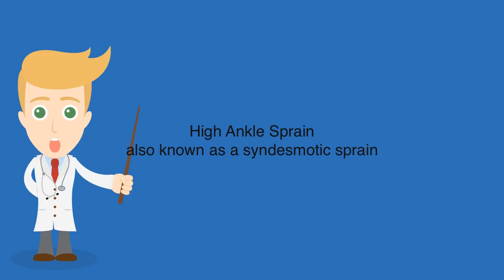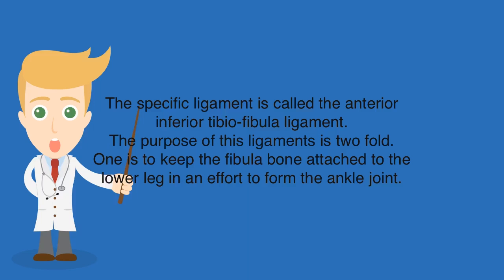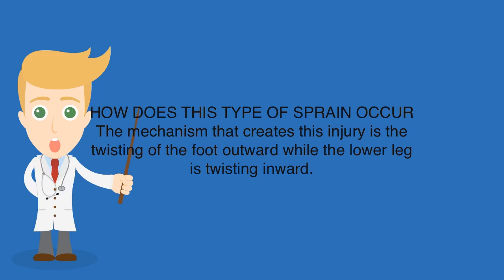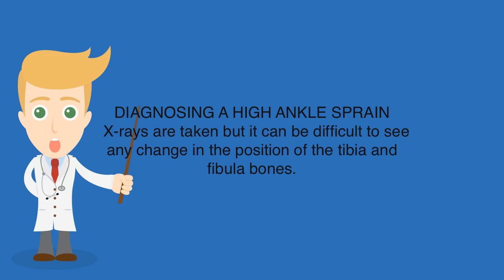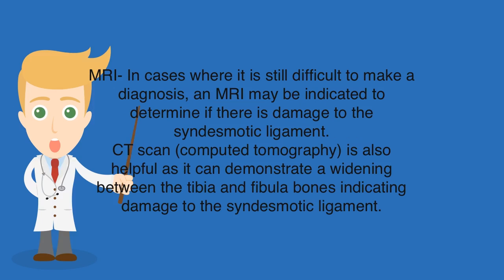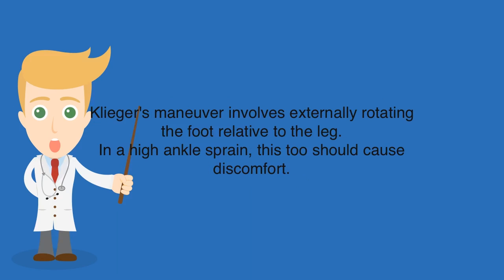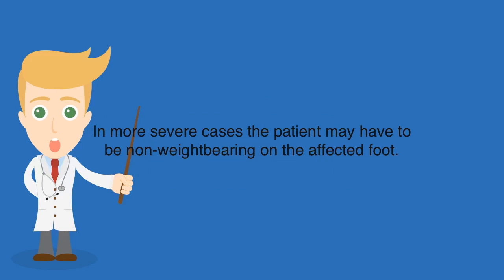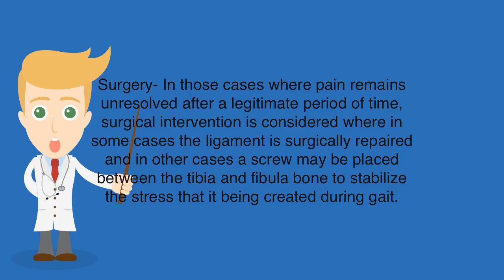High Ankle Sprain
Learn about the difference between a high ankle sprain and a conventional ankle sprain.  This knowledge can make a difference between quick healing and delayed healing